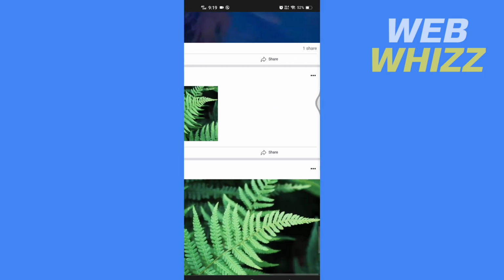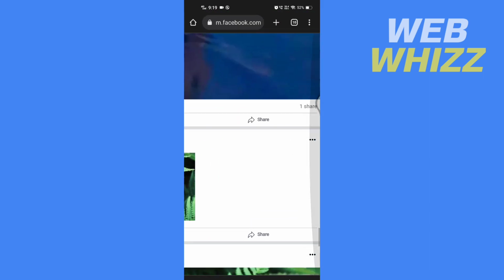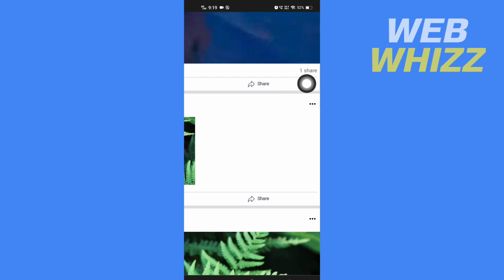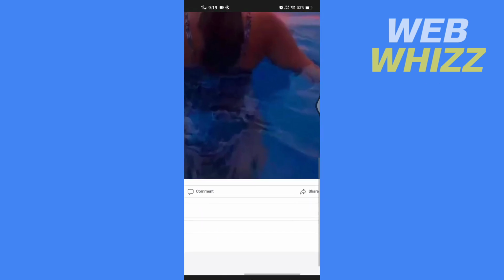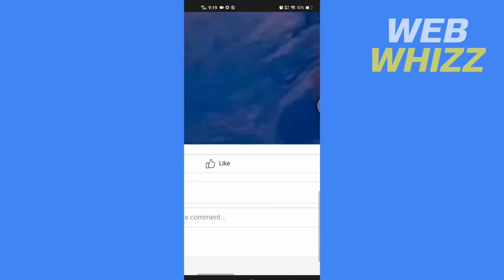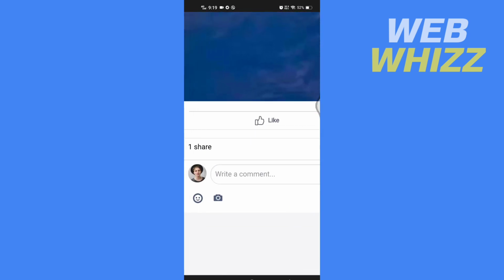How to See Who Shared Your Post on Facebook 2026 | How to Know Who Shared my Post on Facebook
How to See Who Shared Your Post on Facebook  | how to know who shared my post on facebook | android / iPhone